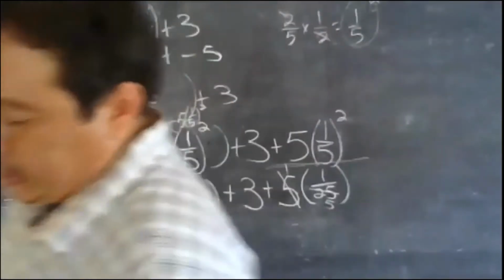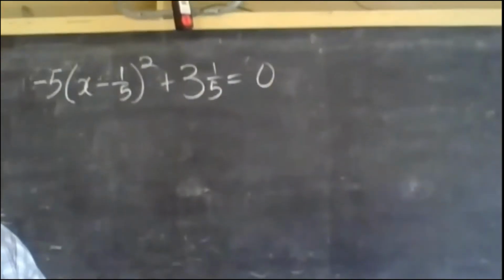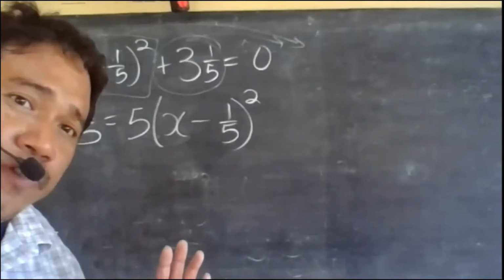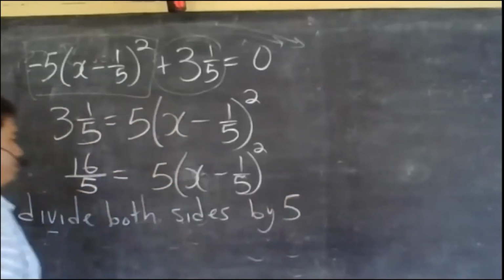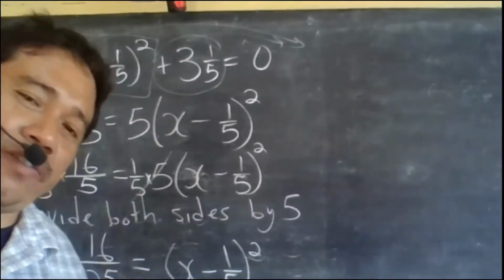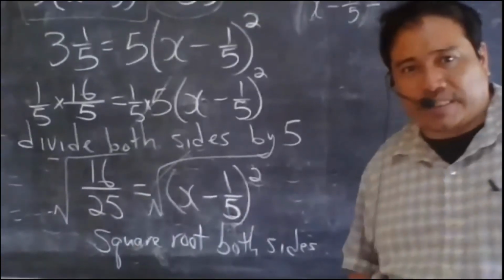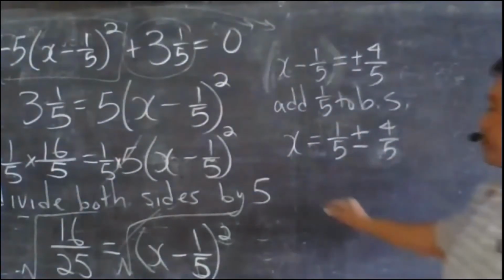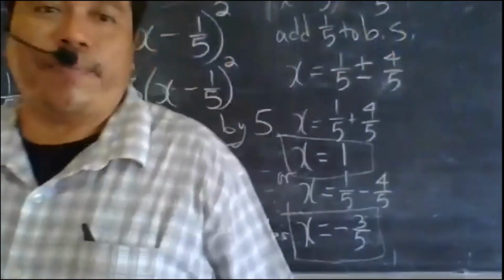Solve Quadratics using Completing the Square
This video shows a lesson on how to  Solve a quadratic equation using Completing the Square when the value of a is less than 0.  The lesson demonstrate step by step process how to solve the quadratic using complete the square.